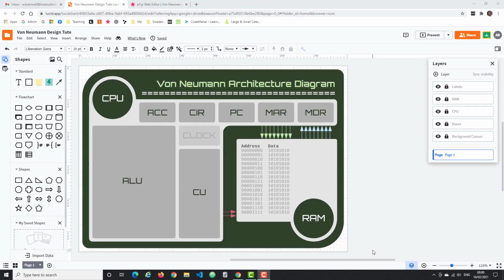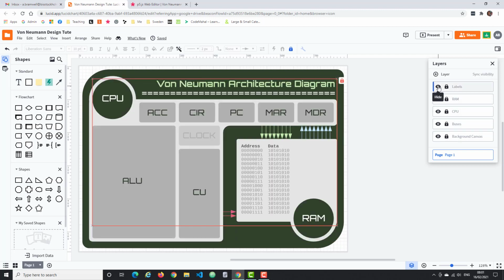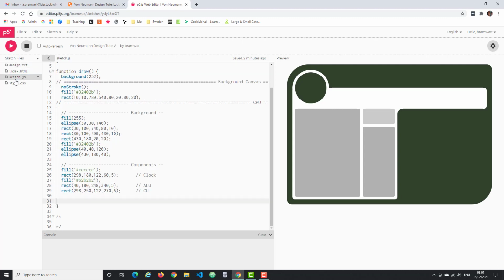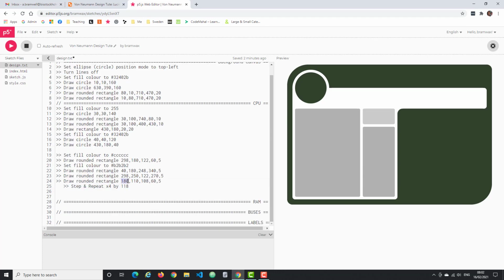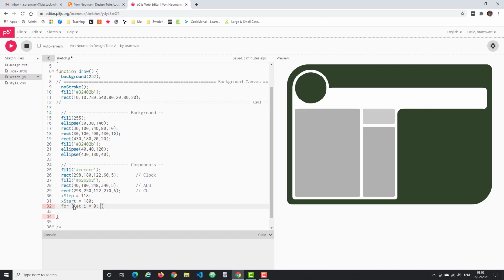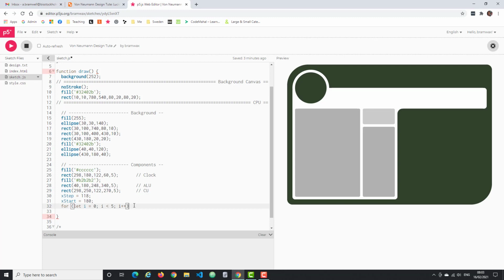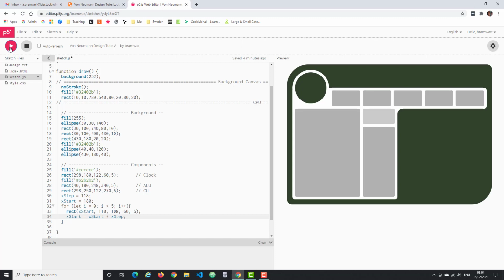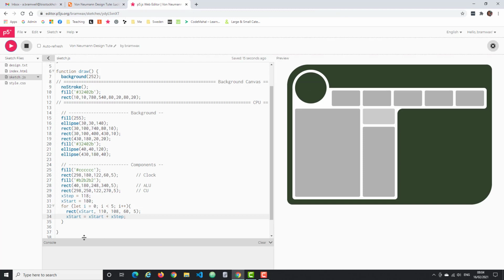Continuing to Code the Von Neumann assignment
In this video I'll show you my final design and explain how to step and repeat using the FOR loop...